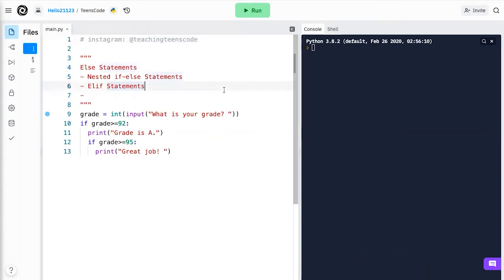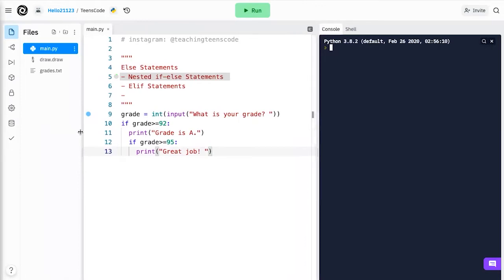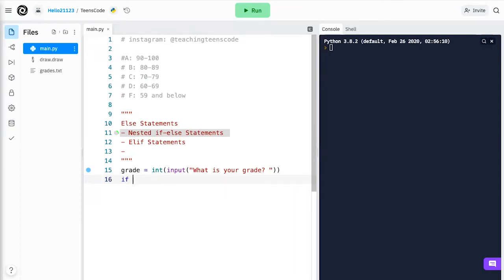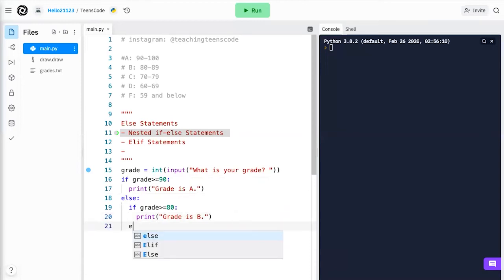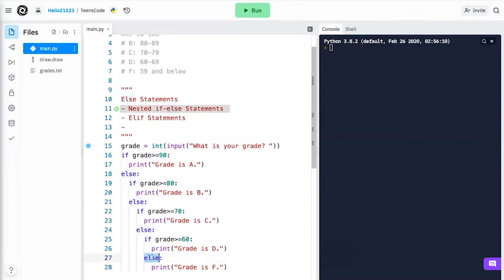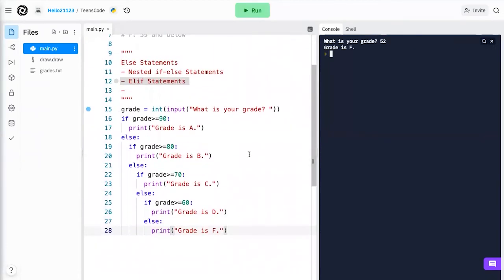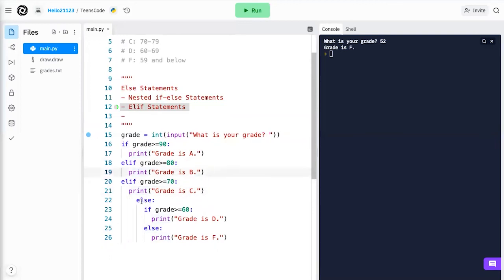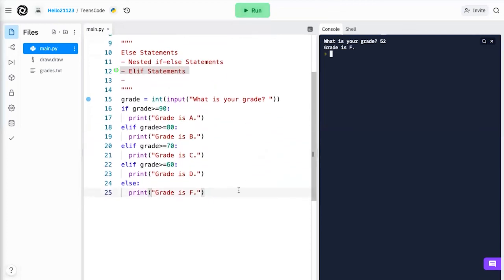What are Else Statements? | Intro To Python for Teens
Today we'll be talking about Else statements in Python using repl.it. We will cover Nested if-else statements and elif statements. This will be a really great lesson for beginners, specifically if you are a teenager.

As usual, this is meant to be a part 2 of our Instagram post, which you can find @teachingteenscode

Hello! If you don't know who we are, we are a non-profit, student-run organization that wants to teach fellow teens how to code. We will start with easy, beginner lessons and take you through beginner data analysis, basic HTML and Web Design and much more.

Video Made By: Ishita Jain
Video Edited By: Sagnik Pal